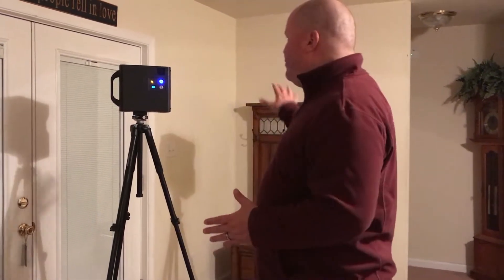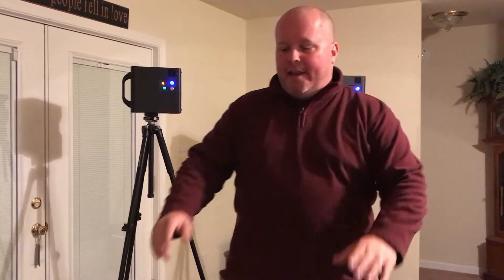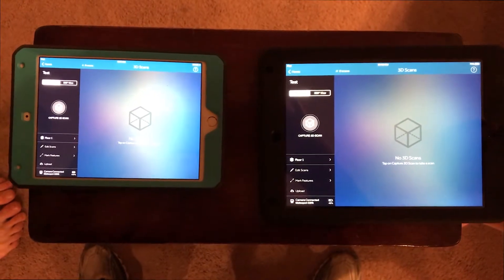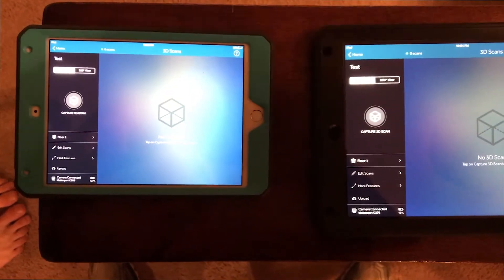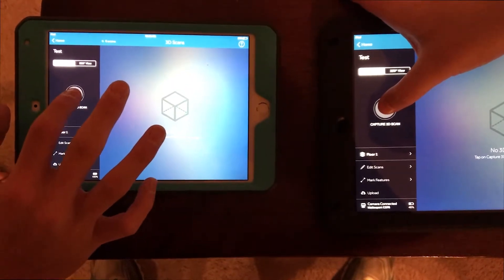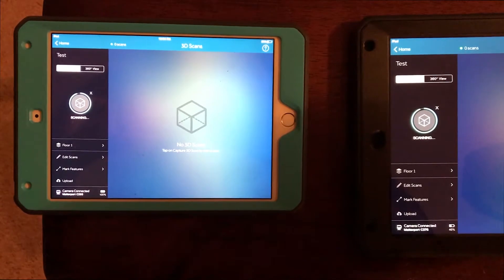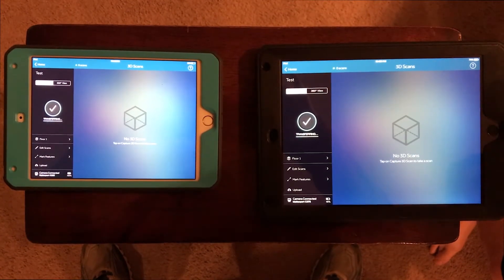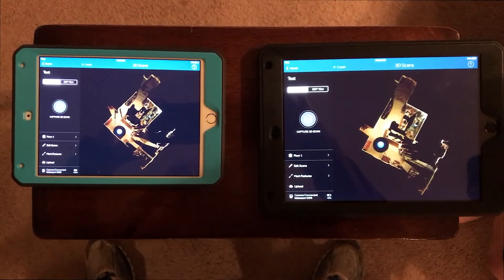Does a iPad Mini 4 Process Matterport Scans Faster?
In this very scientific video, we compare the iPad Air 2 and the iPad Mini 4 as they process scans from a Matterport 3D camera.